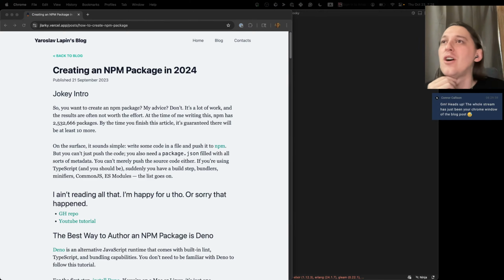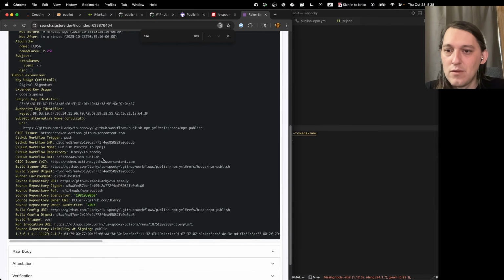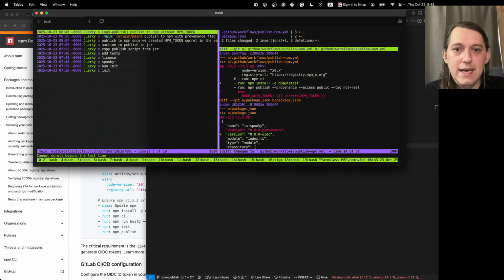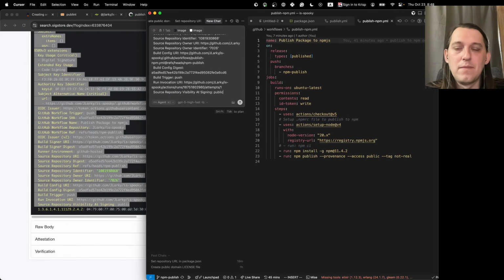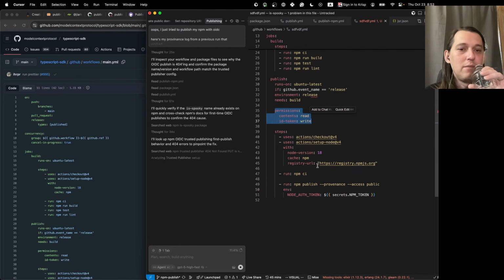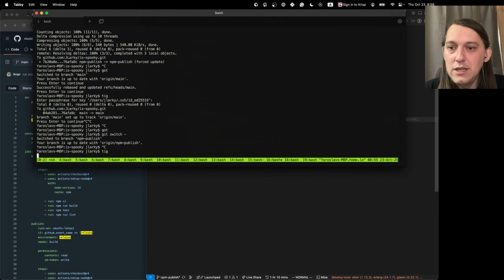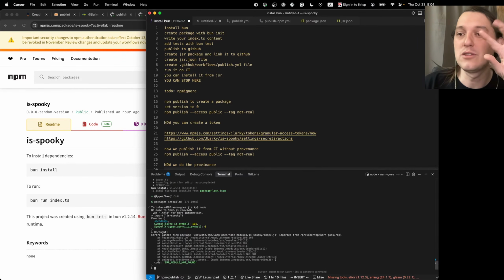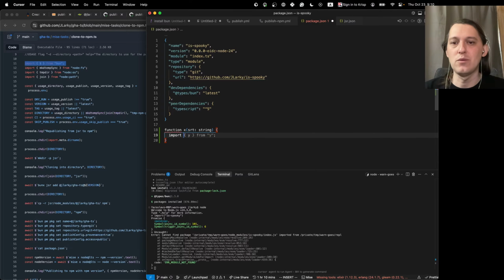How to publish to npm with an OIDC token (live)